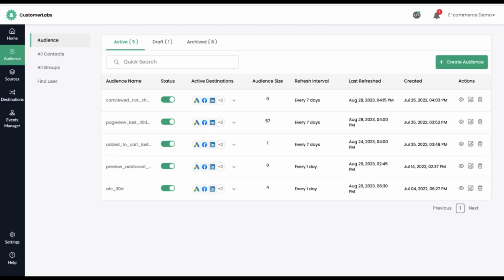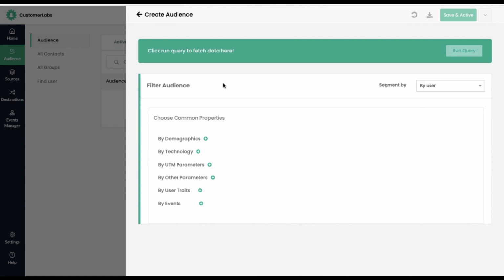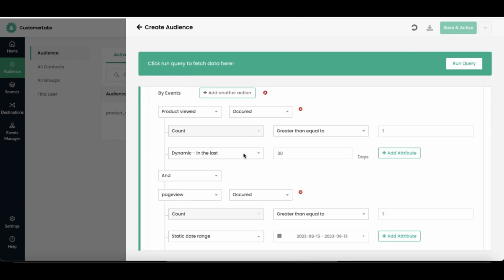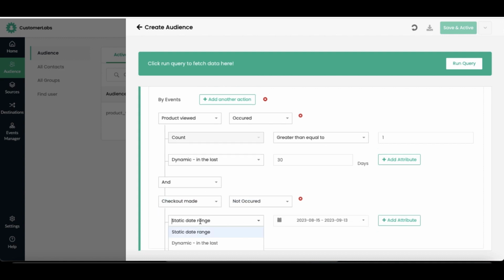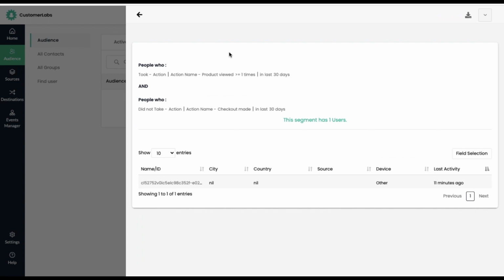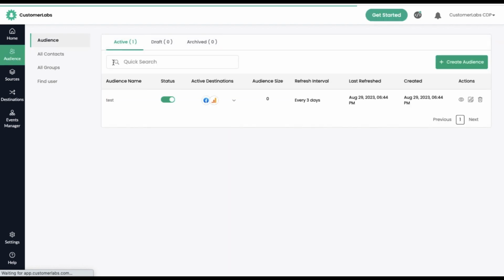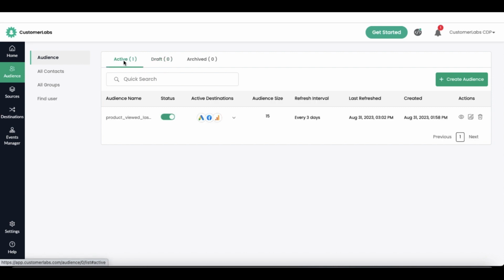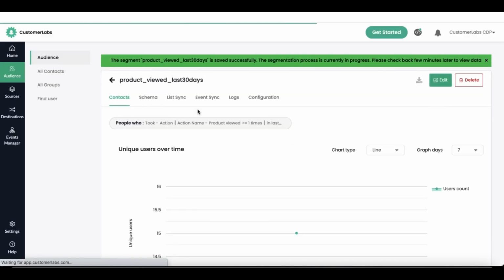Creating an Audience in CustomerLabs CDP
New update!

Now, you can create default audience segments within a few clicks in CustomerLabs CDP.

You can also filter your website visitors based on their traits and activity on your website like Added to cart, Pageview, Purchased, etc., and create a custom audience

Time stamps:
0:00:00 - Create an audience
0:00:25 - Filter users based on their traits or events
0:02:19 - Saving the audience
0:02:48 - Active, Draft & Archived audiences